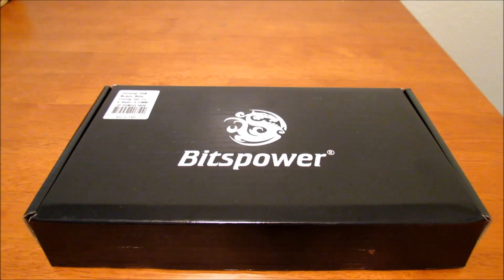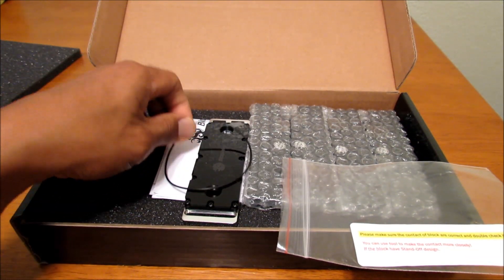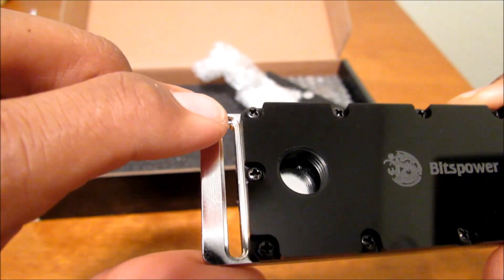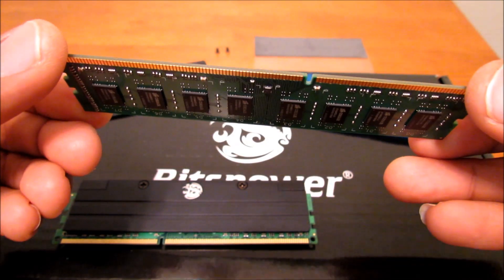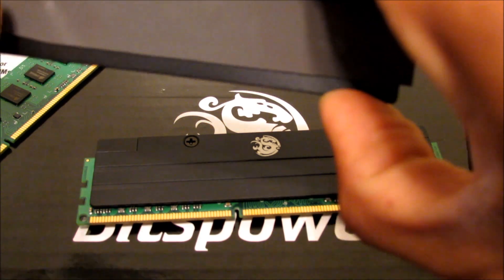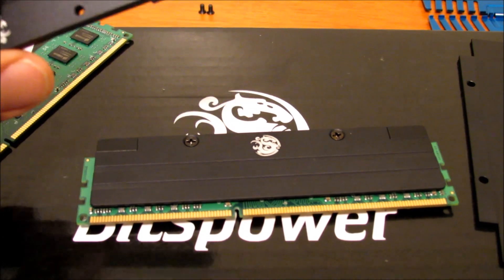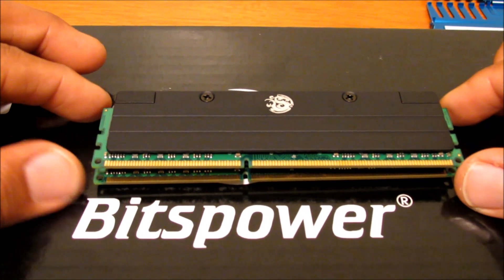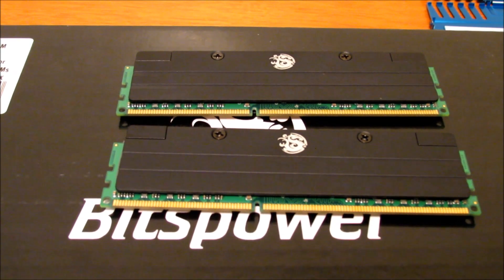Unboxing & Installation - Bitspower Universal RAM Module Water Cooling Set (4-DIMM)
Unboxing and installing Bitspower's Universal RAM kit.  Works with up to four DDR2 or DDR3 DIMMs.  I'll be water cooling my RAM sticks in my build.  More to come on updates.